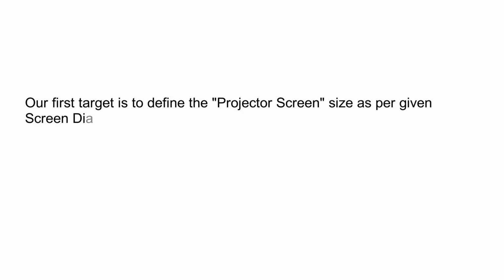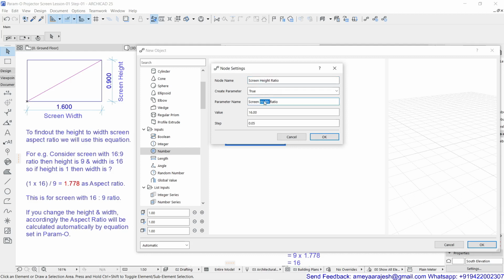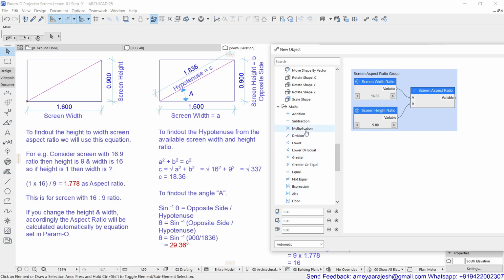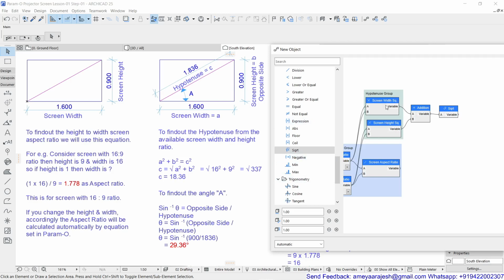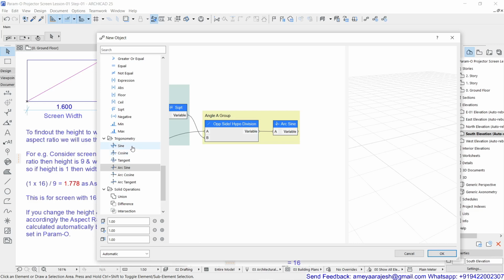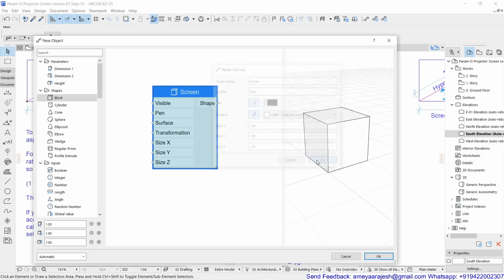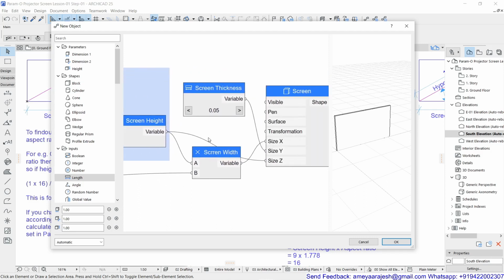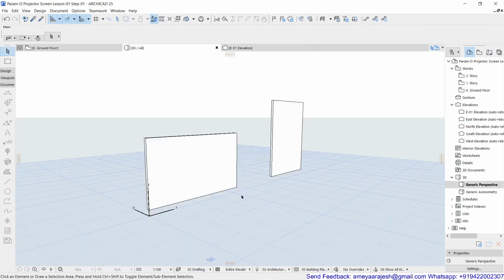Param-O : Projector Screen Lesson-01 Step-01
Previous Clip:
Current Clip: In this clip I will try to explain few simple methods to write the required script to generate the Project Screen as per its provided Aspect Ratio and Diagonal size. Hope you will understand this and try to generate similar objects in future.